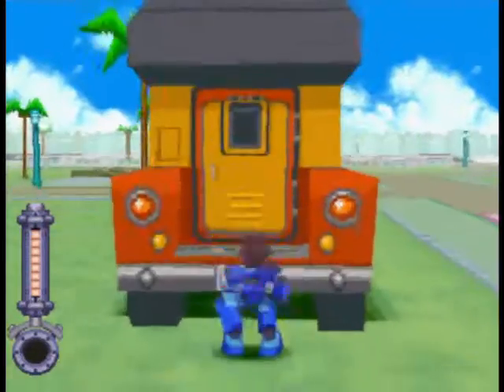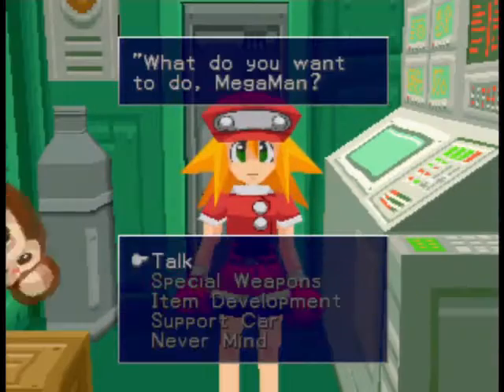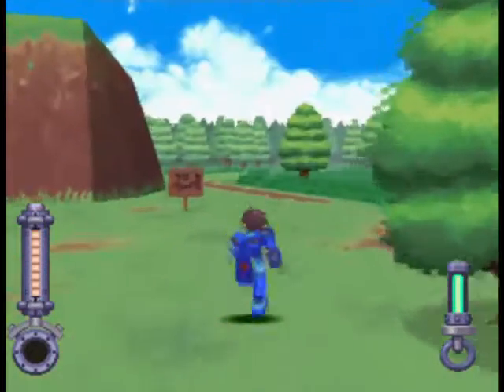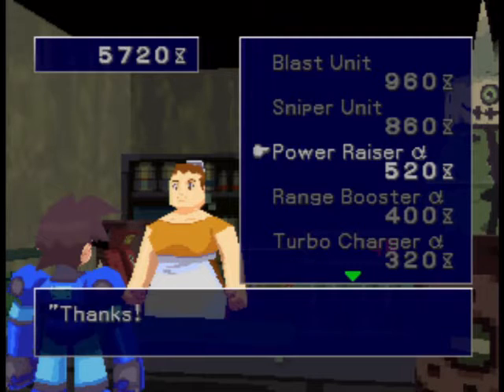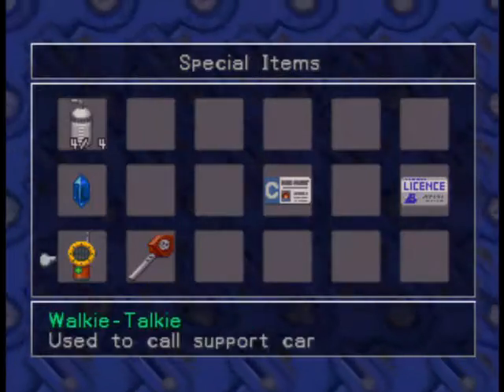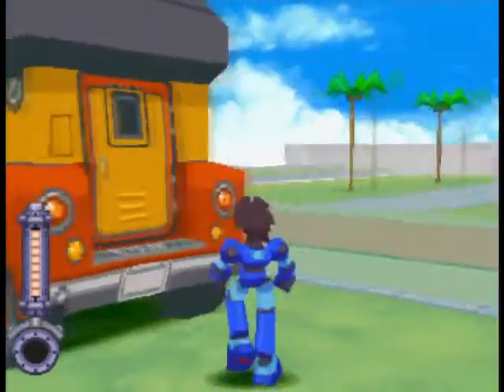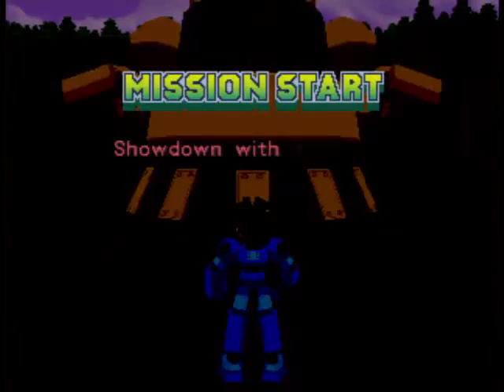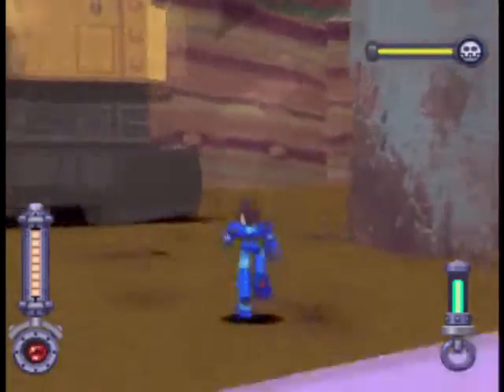Megaman Legends Episode 5 - Afraid of Easy Bosses